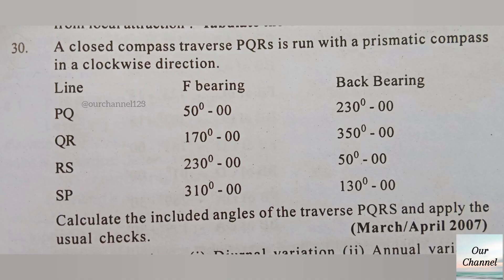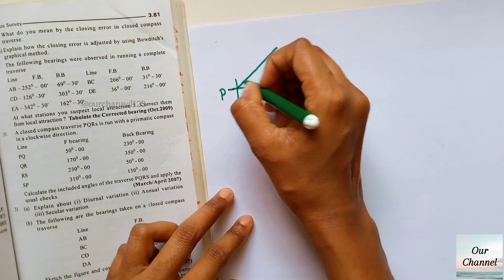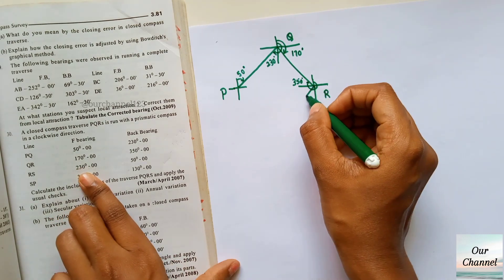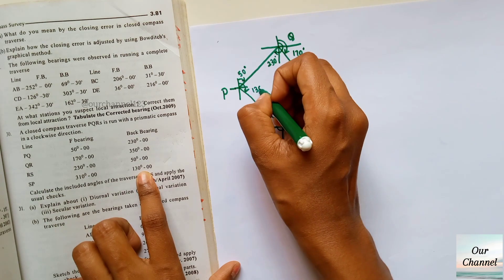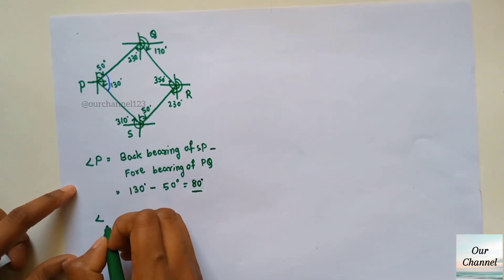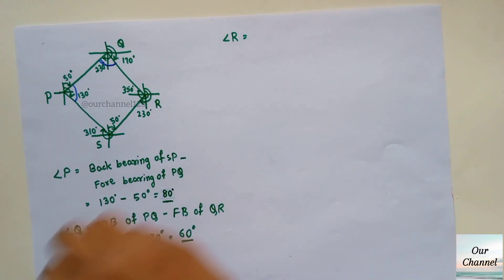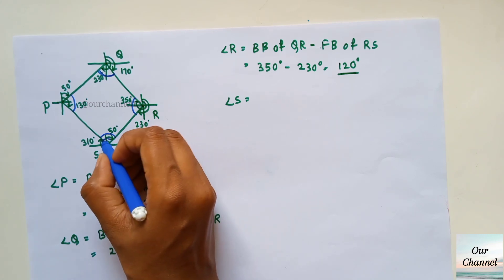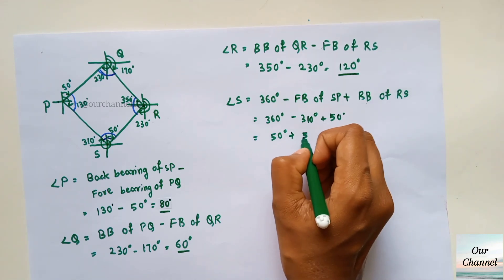Finding the Included angle of a Traverse | Surveying | Civil Engineering